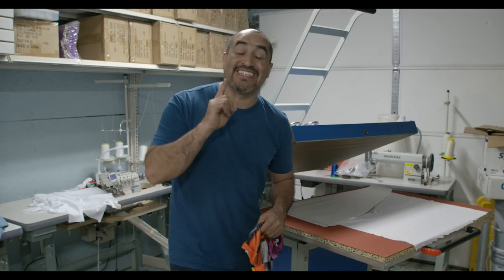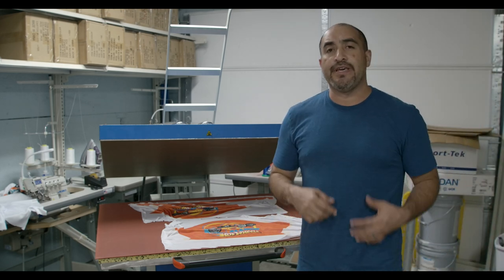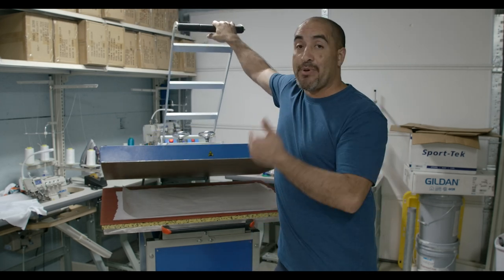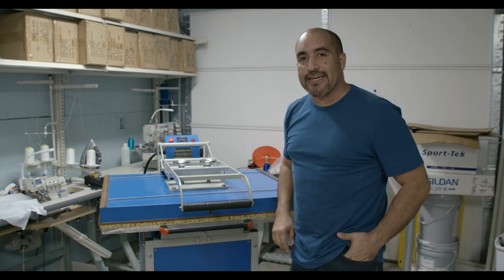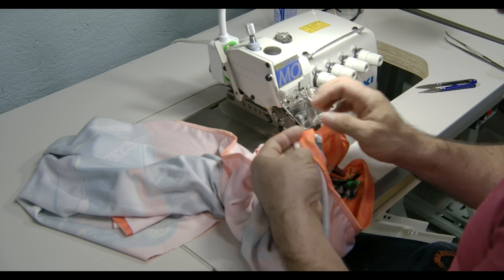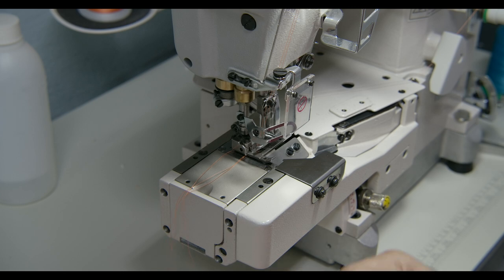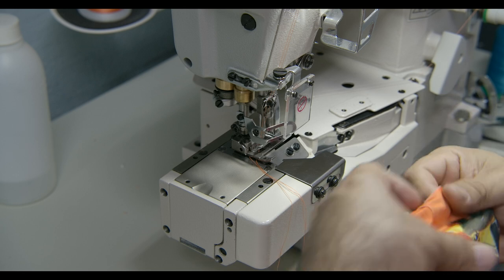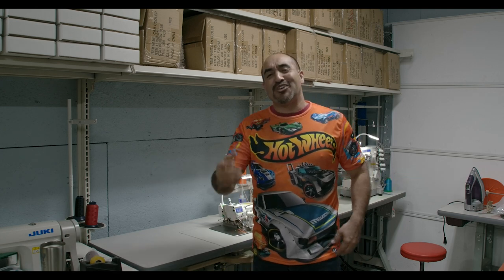Cut & Sew Full Sublimation Shirt